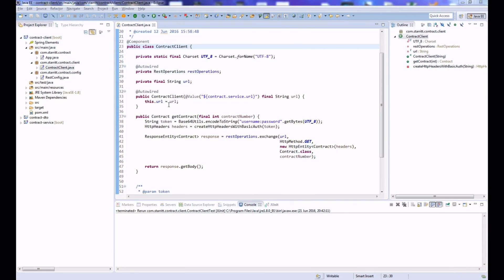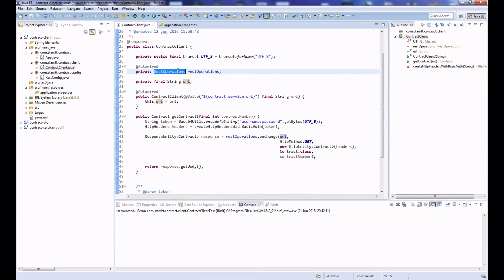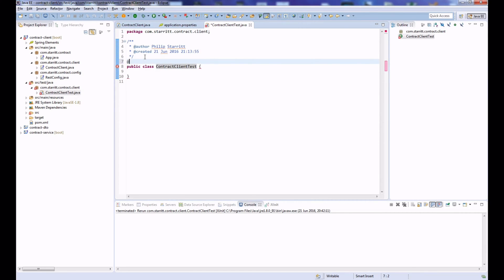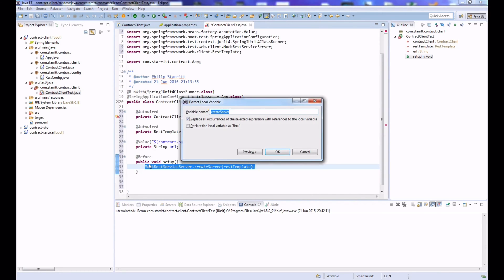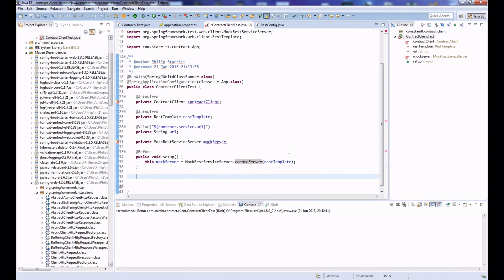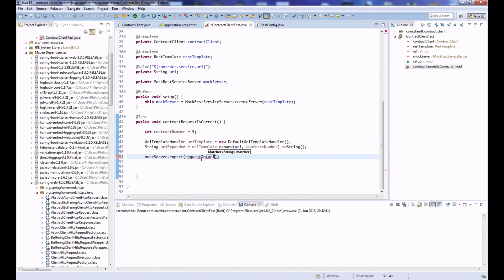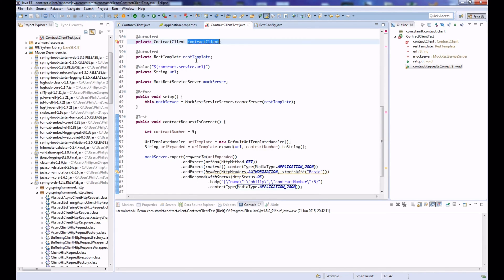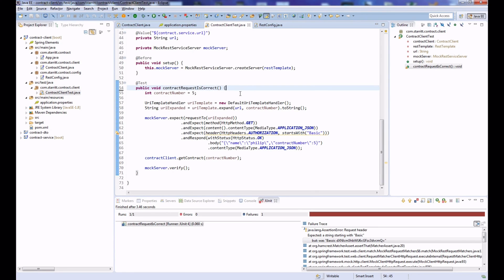Mock Java REST Web Service Tutorial with Spring Boot RestTemplate Test Example Client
In this tutorial i show you how to unit test Java REST web service HTTP requests via a mock Spring RestTemplate utilising Spring MockRestServiceServer.

Tutorial on how to mock your Java REST Client with Spring.

Creating automated unit tests for your RestTemplate requests will add value by asserting the HTTP requests contain all expected values (HTTP Headers, payload, etc).

Philip